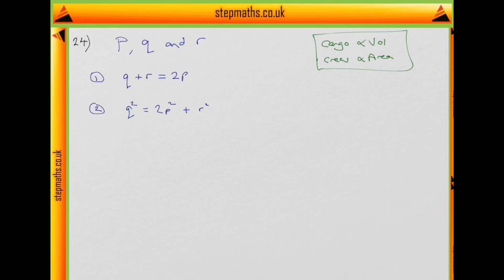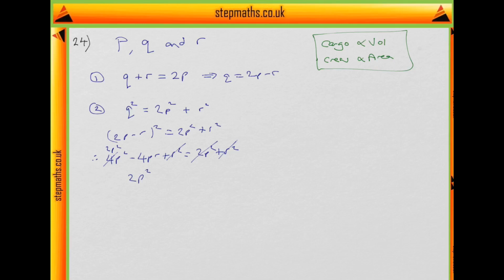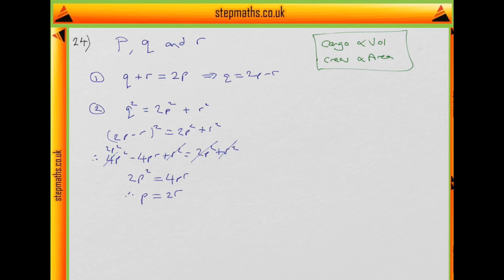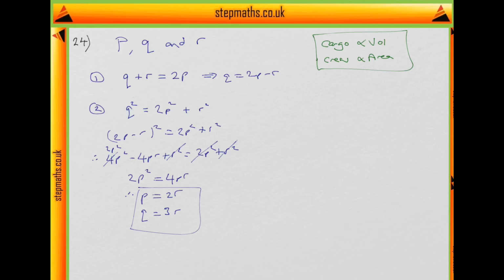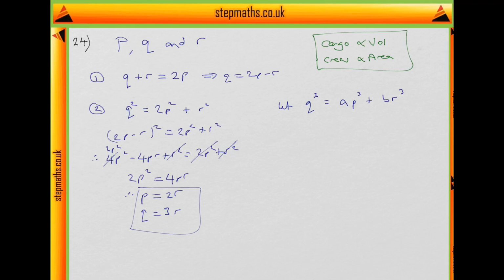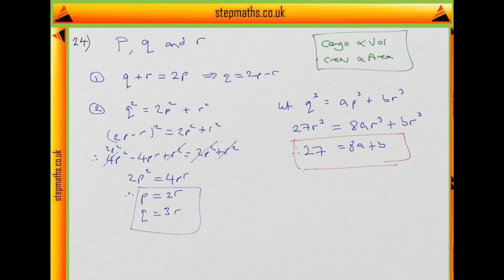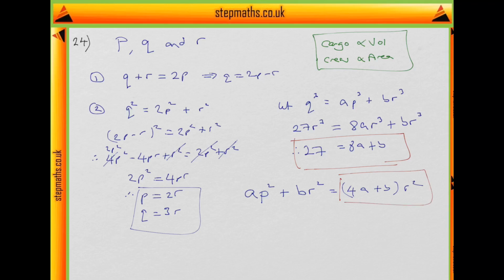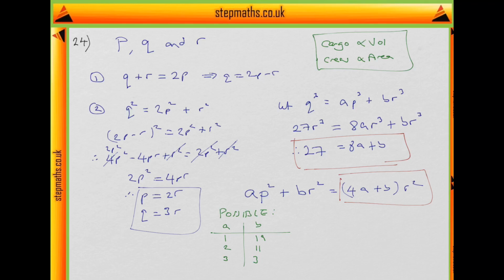PAT 2009 - Q24 - Area and volume - Worked Solution